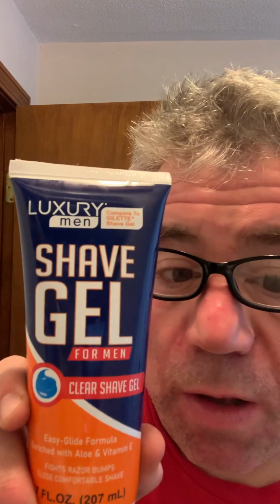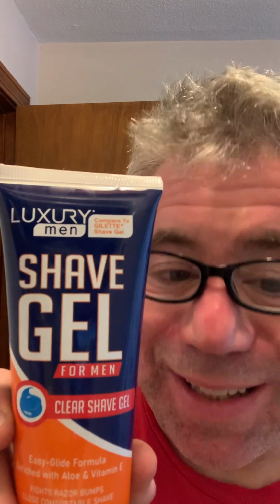Dollar Tree Shave #2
Hey there everyone. I had to go back to the Dollar Tree and explore the shaving section again after a successful shave session with the Assured safety razor and puck soap I got from there. Today’s shave included the Luxury brand clear shave gel and Green After Shave in addition to the Lanthome shave oil and B Pure brand Instant Nick Cure roll on stuff. Thumbs up again for Dollar Tree. Decent shave for like almost no money. See you next shave!